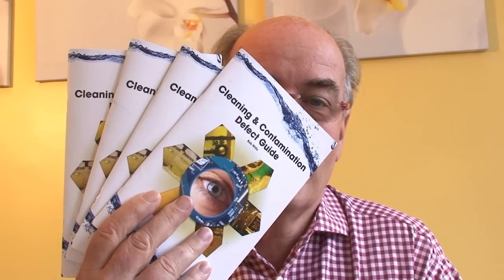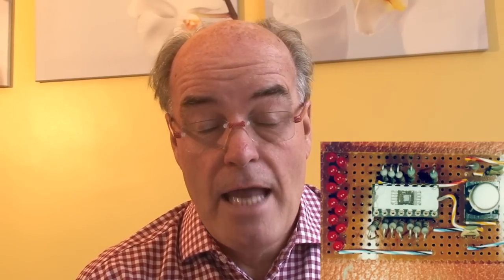PCB Cleaning & Contamination Guide - Ultrasonic Cleaning Problem or Not?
"Cleaning & Contamination Defect Guide" published by Global SMT & Packaging is a live document that will be updated on an ongoing basis, with the latest edition being made available in print and as an online interactive edition.  Bob Willis the author has been involved in training, process development and disseminating information regarding printed board manufacture and assembly for many years and takes the reader through some of the common defects associated with cleaning. Bob Willis also introduces the common defect and process issues with his video clip on ultrasonic cleaning is it an issue??

Obtaining a free copy of "Cleaning & Contamination Defect Guide" by Bob Willis published by Global SMT & Packaging